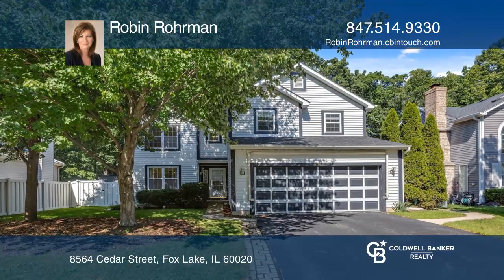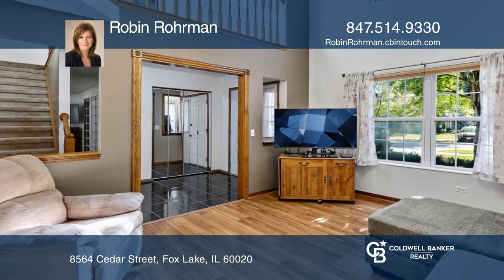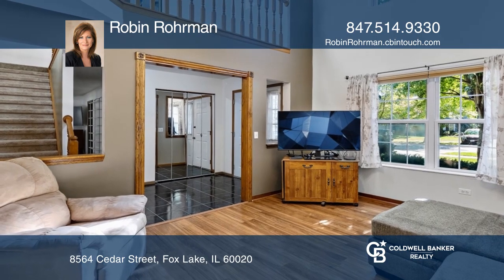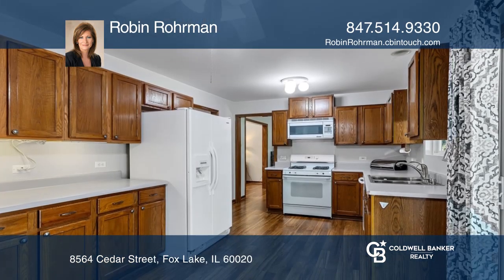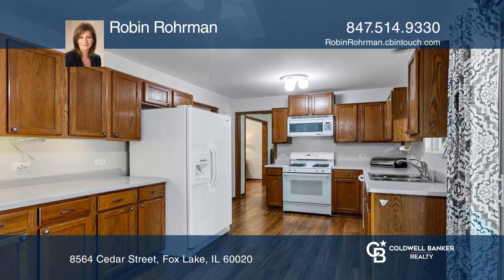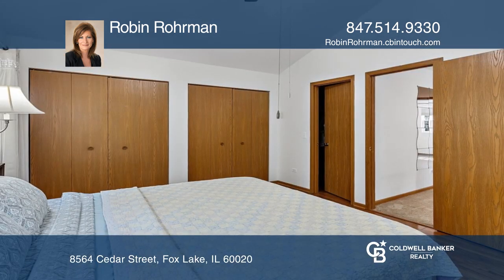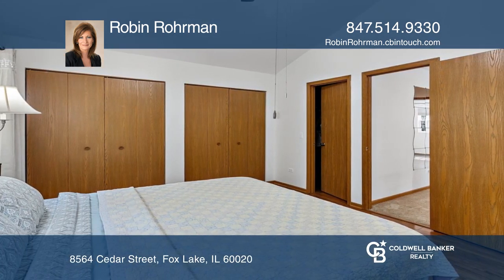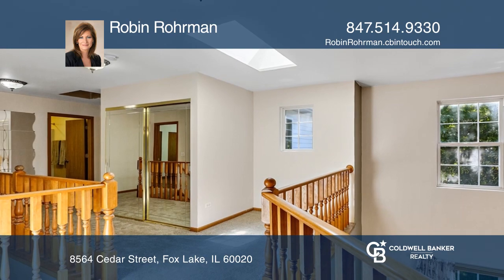8564 Cedar Street Fox Lake, IL | ColdwellBankerHomes.com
8564 Cedar Street, Fox Lake, IL

Four bedroom home located on a quiet dead-end street, wooded lot with a backyard that overlooks conservation area. All newer wood laminate flooring throughout and freshly painted in neutral colors. Newer carpeted stairs and hallway. The spacious primary bedroom has a wall of closets and also a walk-